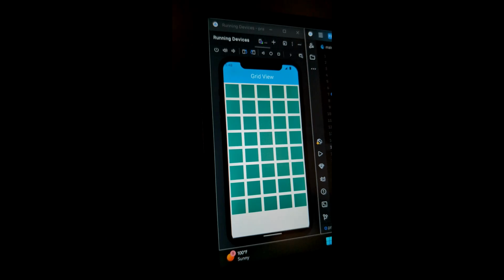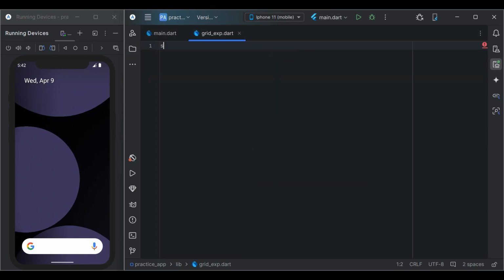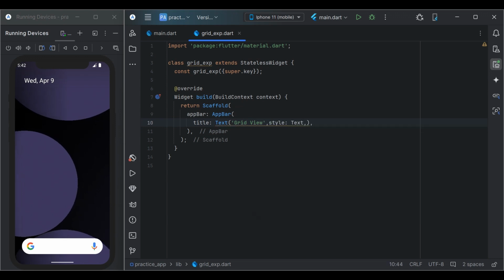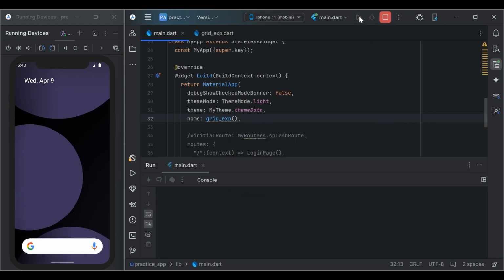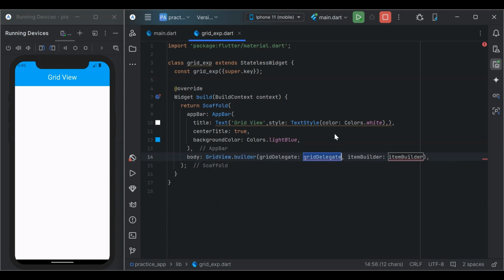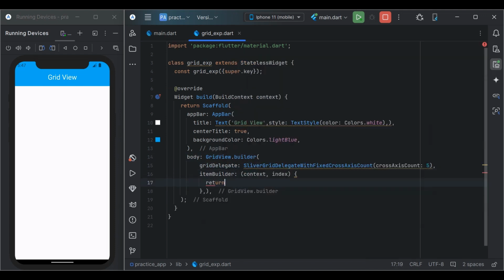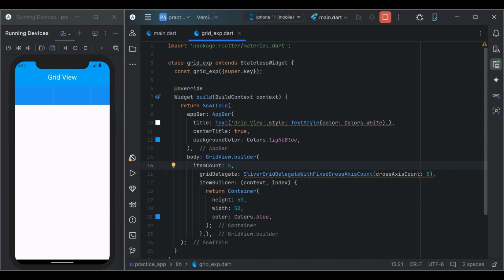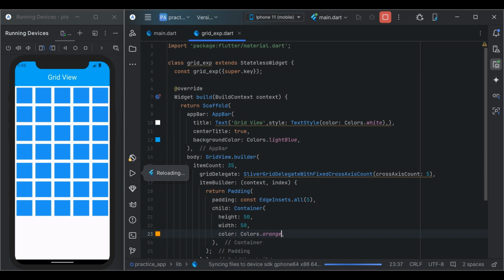Flutter GridView Widget | GridView & Builder Flutter Widget | GridView in Flutter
Your Quires: -

flutter gridview
flutter gridview builder
gridview flutter
flutter
gridview in flutter
gridview builder flutter
gridview,
flutter gridview tutoril
gridview builder
flutter gridview ui
flutter tutorial
flutter gridview card
flutter widgets
flutter grid view
gridview in flutter tutorial
flutter grid
gridview in column flutter
how to use gridview in flutter
grid view in flutter
how to create gridview in flutter
gridview flutter ui

🤖🌟 Welcome to our latest Flutter tutorial! In this video, we dive into the powerful **Grid View** widget! Learn how to make stunning, responsive grid layouts that will elevate your Flutter app 📱. Whether you’re a beginner or a seasoned developer, this step-by-step guide will help you master the art of UI design in Flutter seamlessly. Discover tips, tricks, and best practices to efficiently use Grid View for displaying your data in an attractive format. Ready to take your Flutter projects to the next level? Hit play and start building! 💬🚀